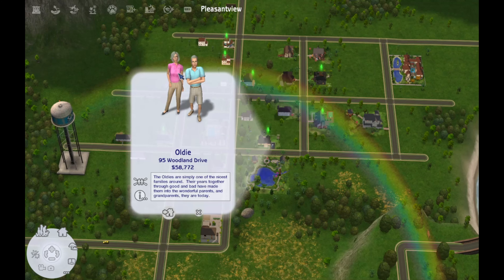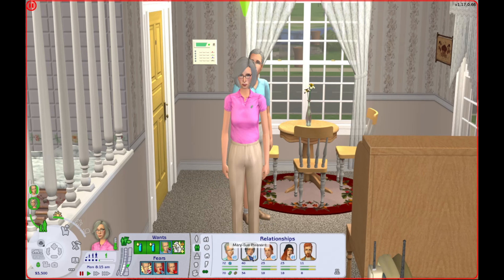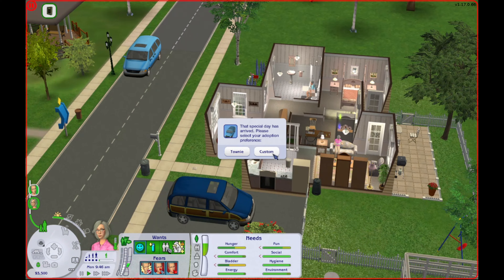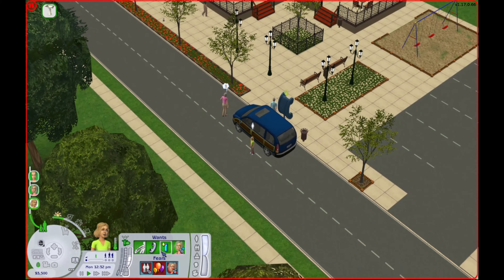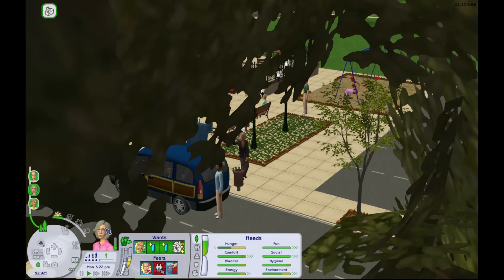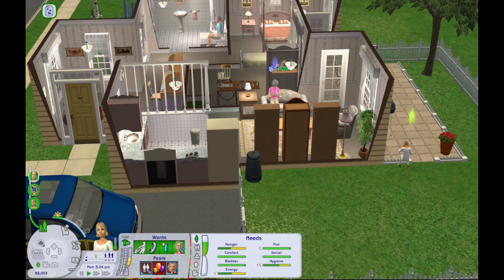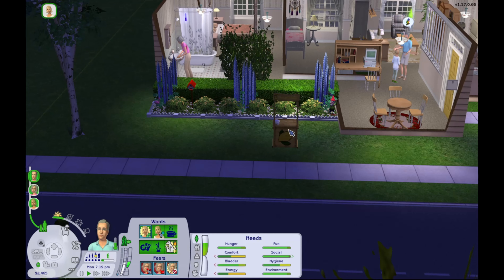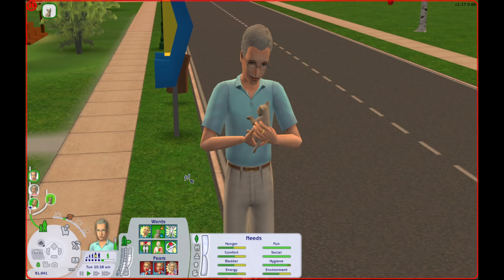Let's Play: The Sims 2 Pleasantview (7) Double Adoption & Family Drama!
In today's episode, we meet Mary Sue Pleasant's adoptive parents, the Oldies. We adopt a little girl names Brenda as well as a kitten named Marmalade, and all hell breaks loose when we invite the Pleasants over for dinner.